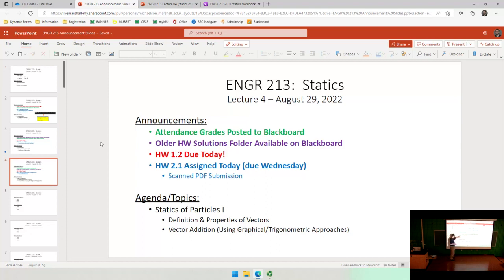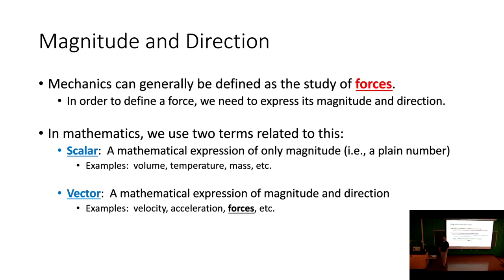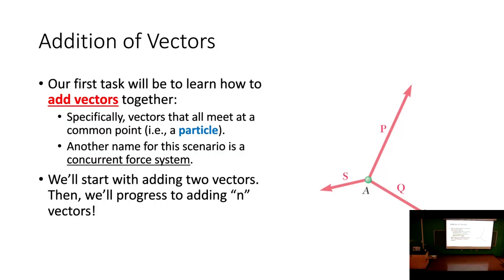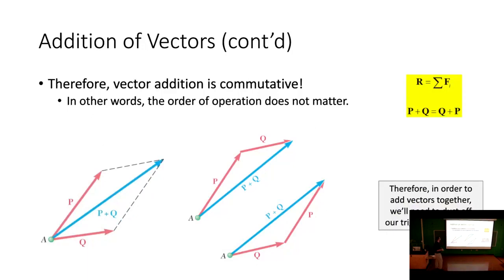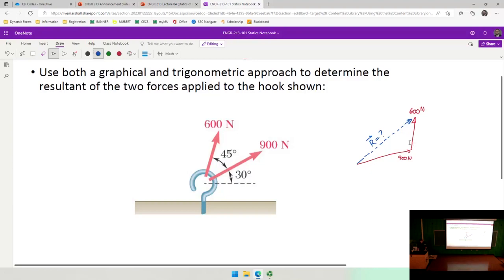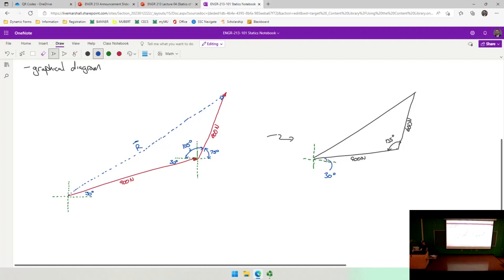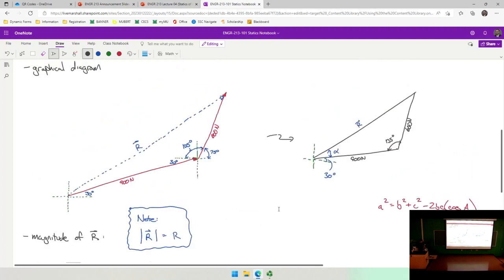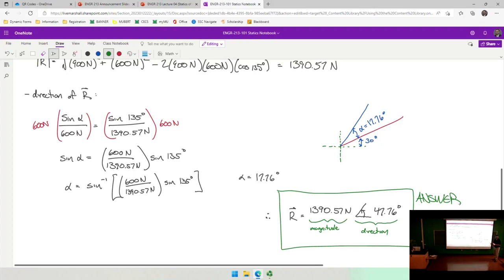ENGR 213 Lecture 04: Adding Vectors Using Trigonometry (2022.08.29)